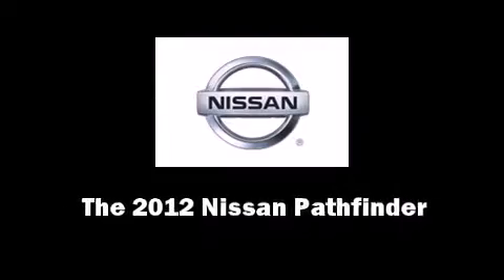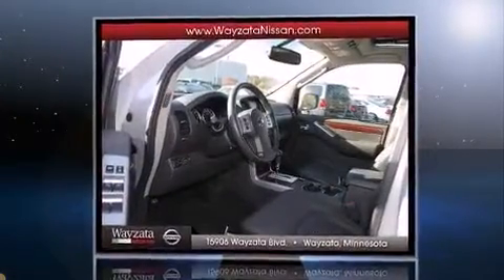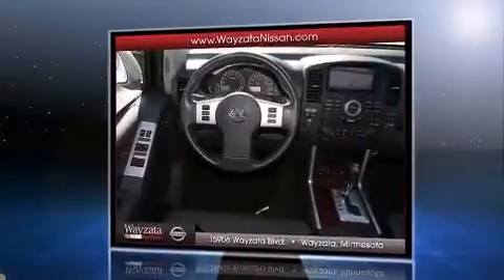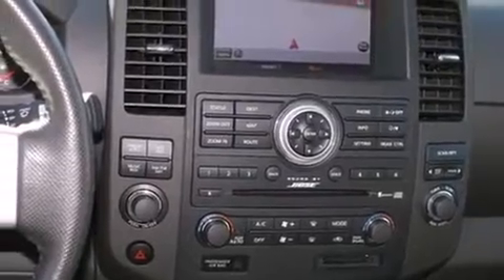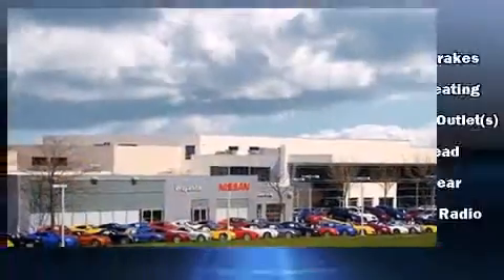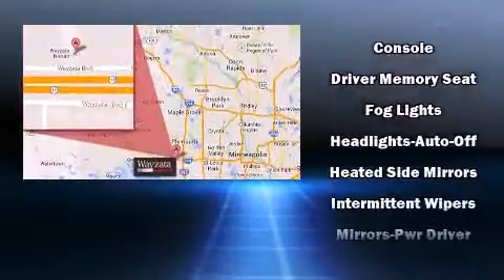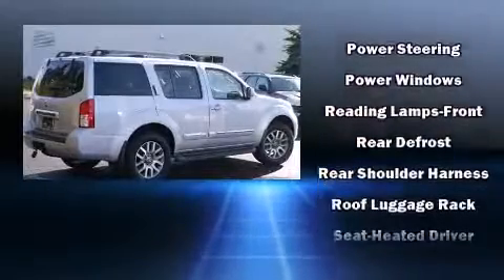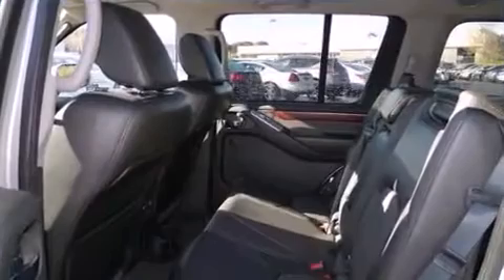2012 Nissan Pathfinder 4WD V6 LE 4.0L in Wayzata, MN 55391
Wayzata Nissan
15906 Wayzata Blvd.

Familiarize yourself with the 2012 Nissan Pathfinder. With less than 10,000 miles on the odometer, this 4 door sport utility vehicle prioritizes comfort, safety and convenience. Smooth gearshifts are achieved thanks to the refined 6 cylinder engine, and for added security, dynamic Stability Control supplements the drivetrain. Four wheel drive allows you to go places you've only imagined. Nissan prioritized practicality, efficiency, and style by including: a rear window wiper, front bucket seats, skid plates, cruise control, an overhead console, a roof rack, and remote keyless entry. Premium sound drives 6 speakers, providing you and your passengers a sensational audio experience. Nissan also prioritized safety and security by including: dual front impact airbags, head curtain airbags, traction control, anti-whiplash front head restraints, a security system, and 4 wheel disc brakes with ABS. We pride ourselves on providing excellent customer service. Stop by our dealership or give us a call for more information.